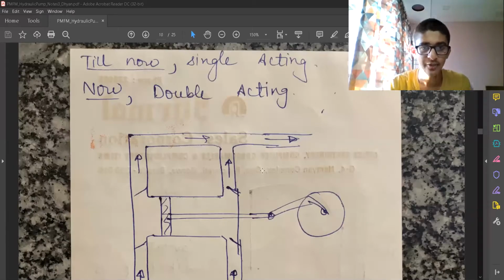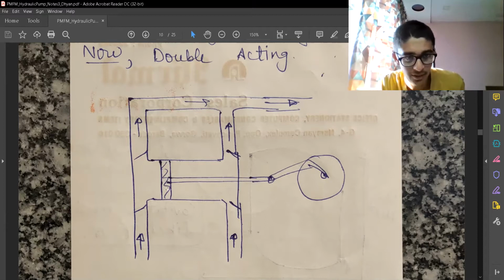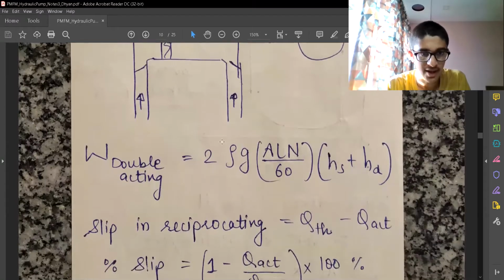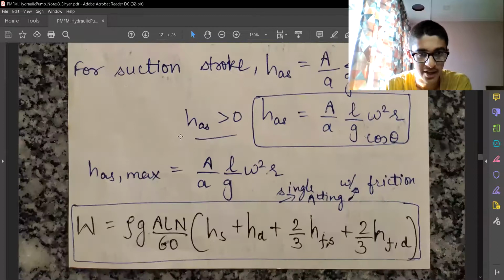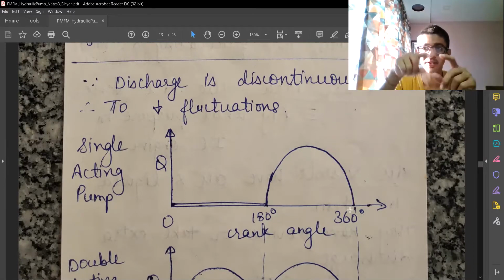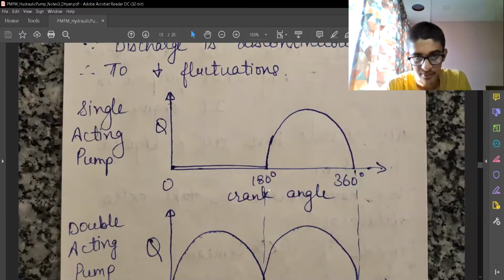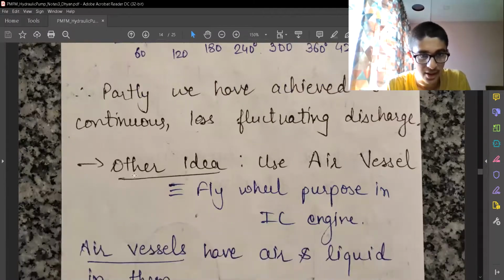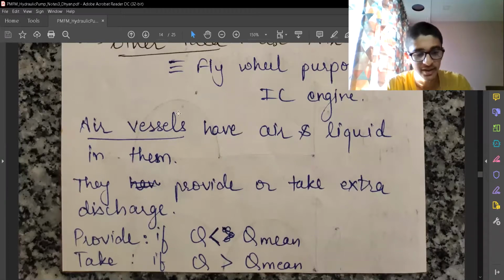Reciprocating Pump-Double Acting Pump, MultiStaging, Discharge Fluctuation |PMFM Part6|BITS Goa Mech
This video is a part of videos about Reciprocating Pump under Prime Movers and Fluid Machines course. This video is explaining practical problem in reciprocating pump which is discontinuous and fluctuating discharge. It explains how double acting pump and multiple pumps or multi staging can reduce fluctuations. Pumps in series and pumps in parallel are explained in detail.